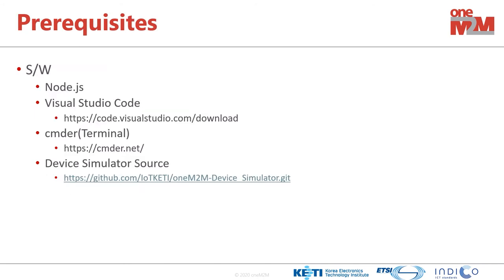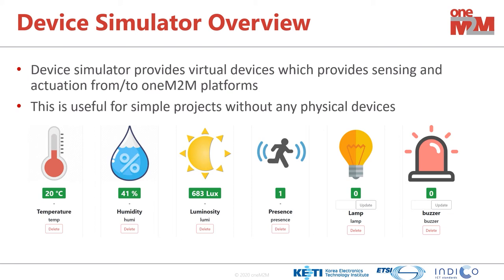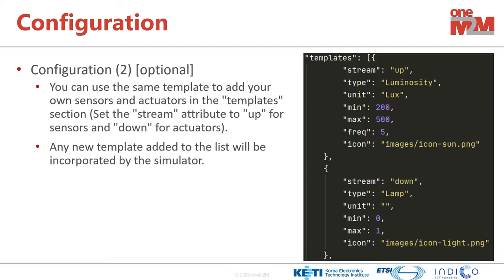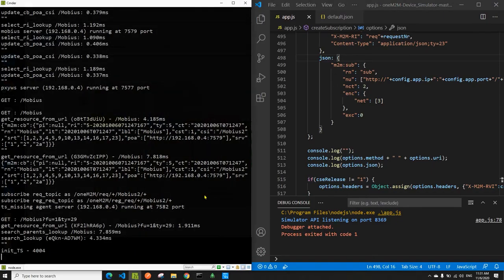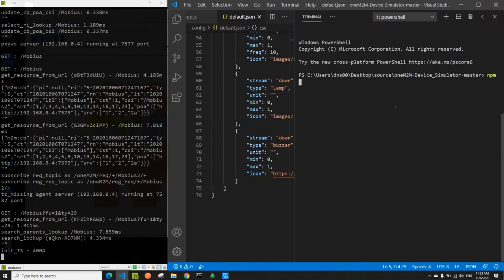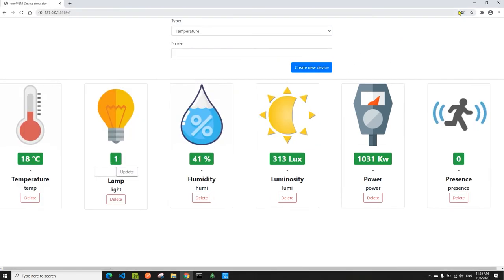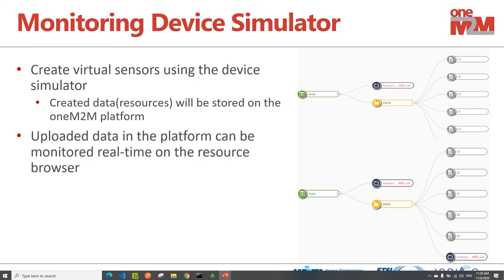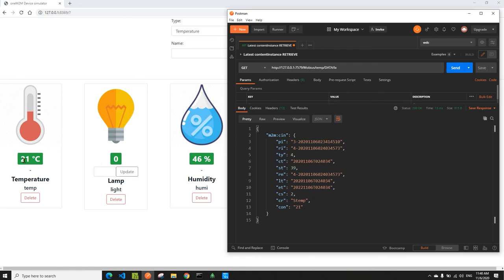oneM2M Tutorial 6/14 : Device Simulator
In this tutorial video, we will show you how to create a virtual sensor device (software device) and check the data of the virtual device through the oneM2M platform, as a first step before using real hardware devices.